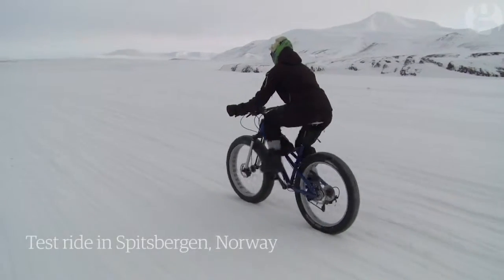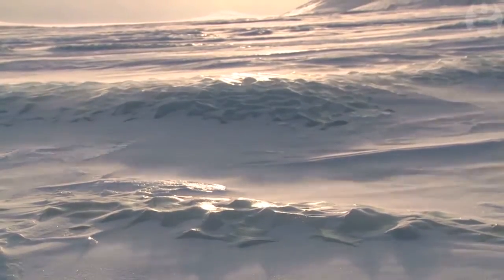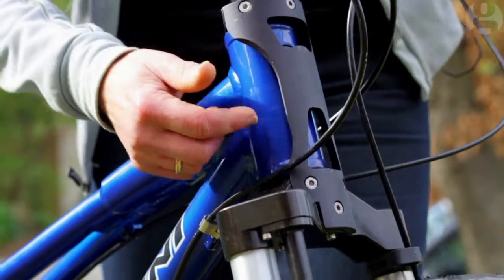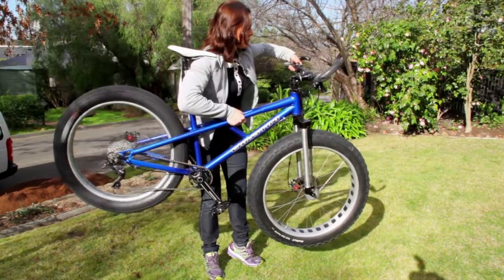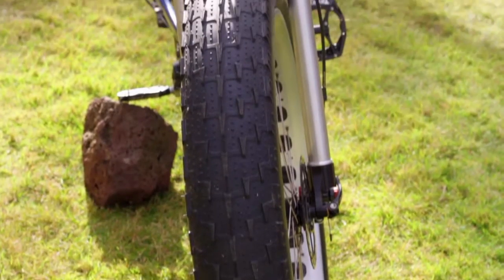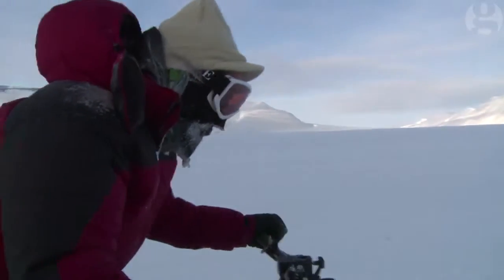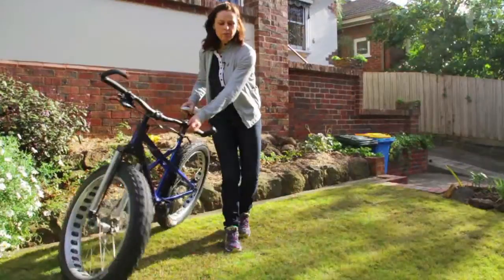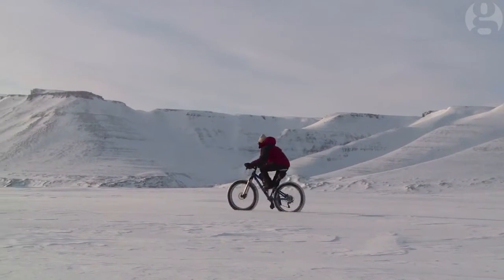Kate Leeming - The Guardian story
This video story was produced for The Guardian newspaper by Fred McConnell (30 June 2015)

To help make Breaking the Cycle South Pole happen, please go